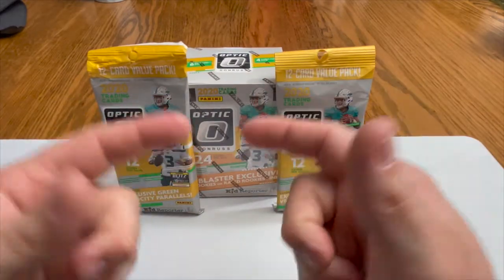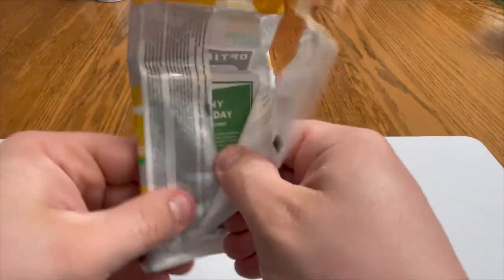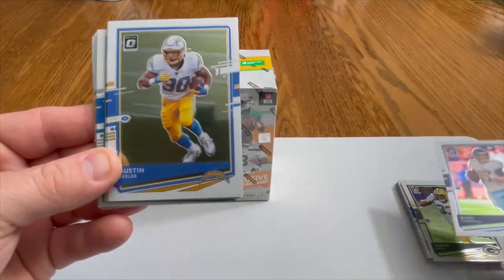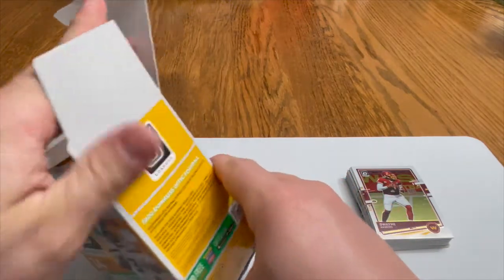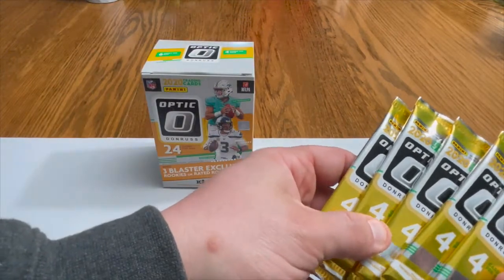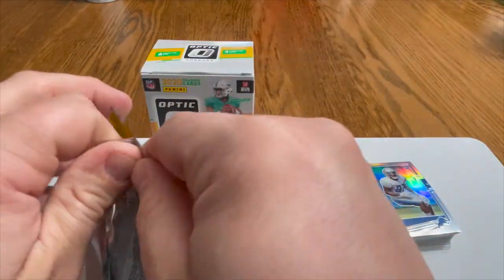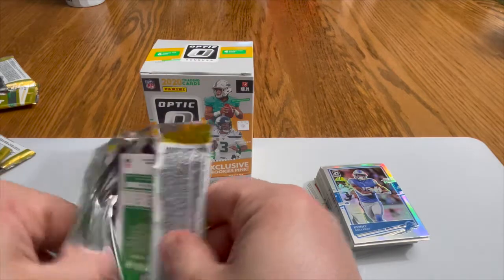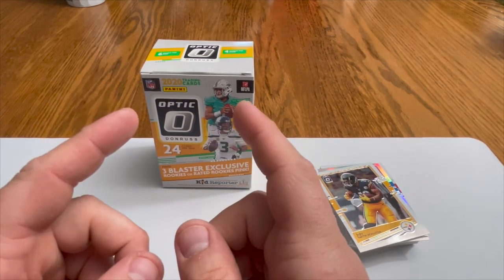2020 Optic Blaster Box and Cello Packs Huge Pulls!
Back with some Optic pulls! Comment which pack had the best card that you think!